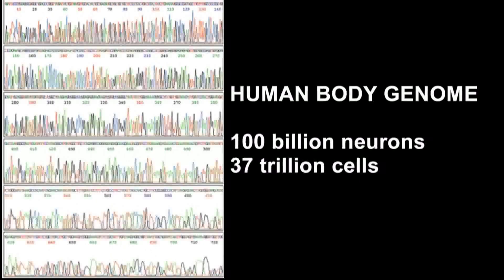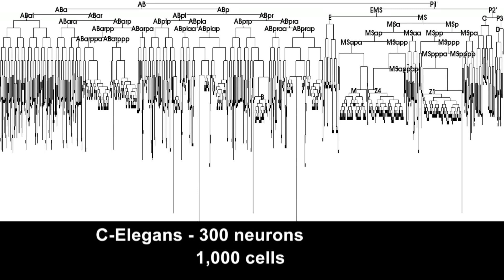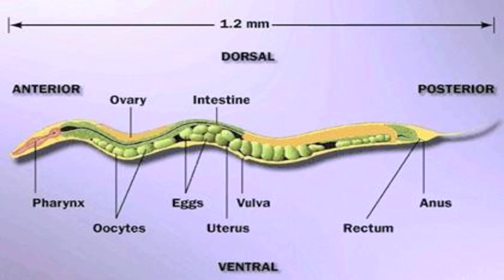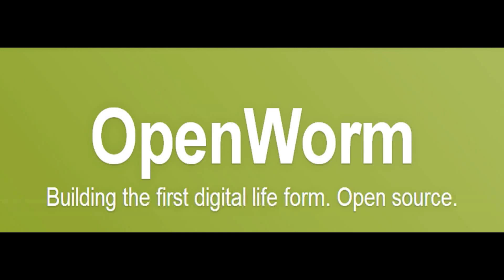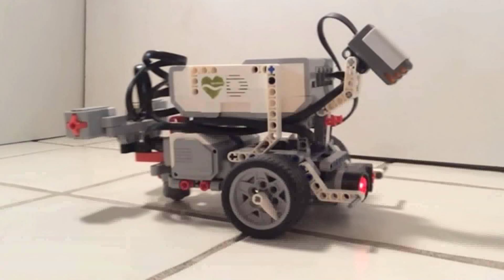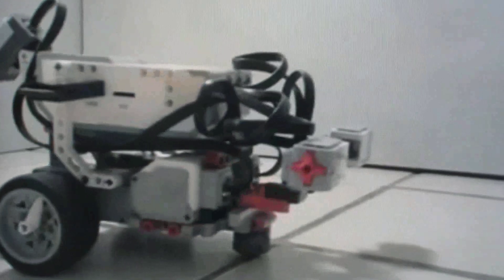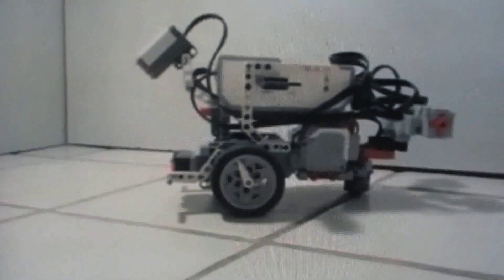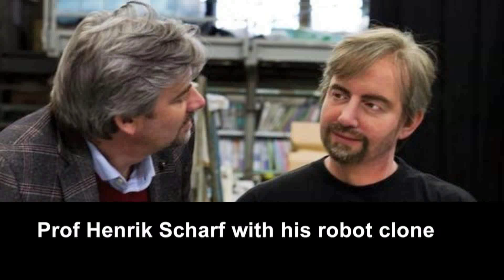Worm Brain Controls Lego Robot Toy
OpenWorm has digitized the brain of a simple worm and put it in a Lego robot. We are at the threshold of A.I. technology. Hiroshi Ishiguro has already created lifelike robot clones called Geminoids. Star Trek and Star Wars like robots and androids are coming. Soon we may be able to digitize our brains and put them in robot clones of ourselves...is this scary, or awesome?

RELATED NEWS:
Scientists upload a worm's mind into a Lego robot.
By Peter Shadbolt
CNN

)—A humble roundworm is leading the race in artificial intelligence, showing that it may be possible one day to upload our brains to a computer.

Called the Open Worm Project, the research brings together scientists and programmers from around the world with the aim of recreating the behavior of the common roundworm (Caenorhabditis elegans) in a machine.

The open source project recently had its first major breakthrough when its software -- modeled on the neurons of the worm's nervous system -- independently controlled a Lego robot.

Are we on the brink of creating artificial life? Scientists digitise the brain of a WORM and place it inside a robot
-The OpenWorm global project is making a 'digital' worm
-Their project is recreating the neurons and cells in C. elegans
-It is the simplest organism we know of but has similarities to humans
-By making a digital worm the team hope to create artificial life
-They have implanted the digital 'mind' of the worm into a Lego machine
-In a video it acts and behaves just like the worm would in the real world
-Next year the team will allow people to download their own digital worm

By Jonathan O'Callaghan
DAILY MAIL

With 100 billion neurons and 37 trillion cells, the human body is simply too complex to be artificially designed by modern computers.

But in the quest to create artificial life, what if we started a lot smaller? That’s what team of scientists has done, creating a replica of the simplest form of life we know.

The worm Caenorhabditis elegans has just 300 neurons and around 1,000 cells - and now a robot has been created that mimics the actions of this simple organism